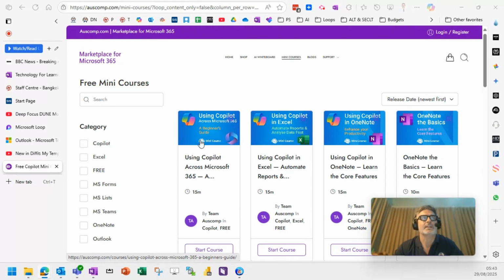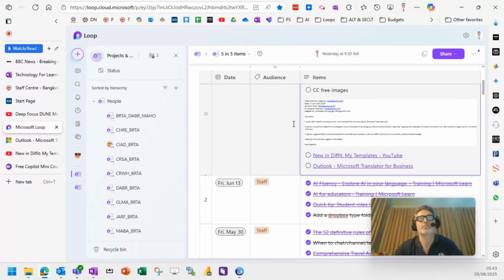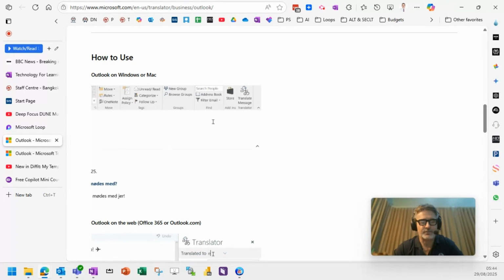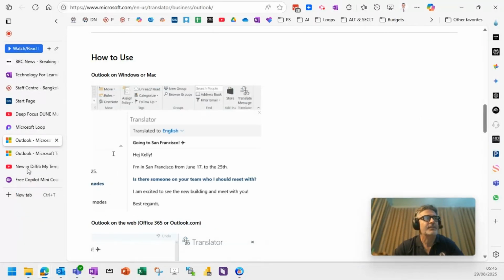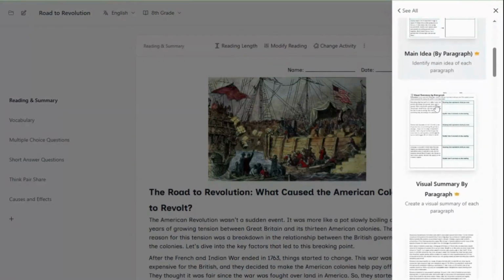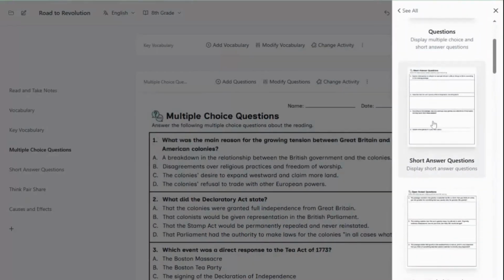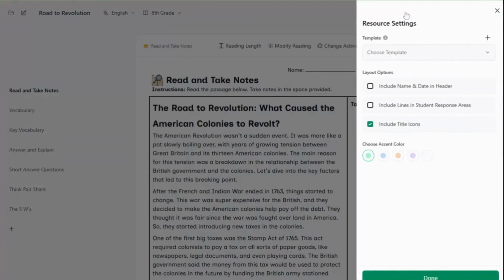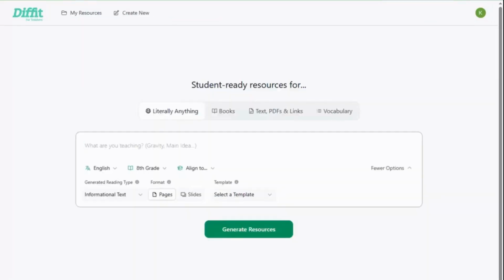3 in 5 for Friday 29th August 2025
0:00 #1 Free mini courses
(sign in with your Patana Account)
0:45 #2 Translator add-on for Outlook
2:17 #3 Diffit update - now you can create and save templates - very handy!